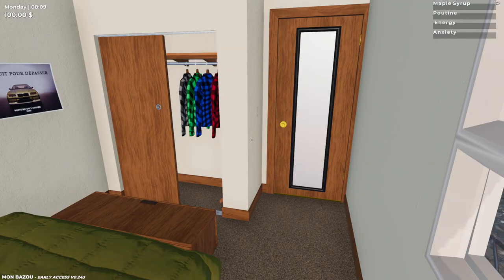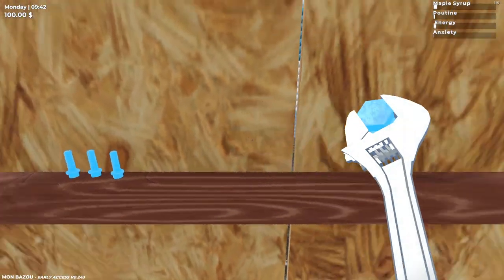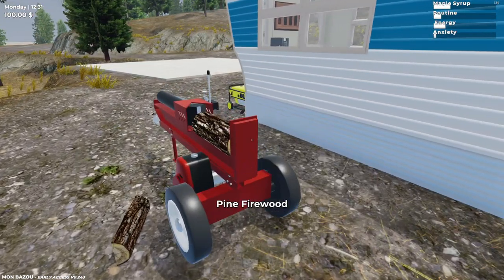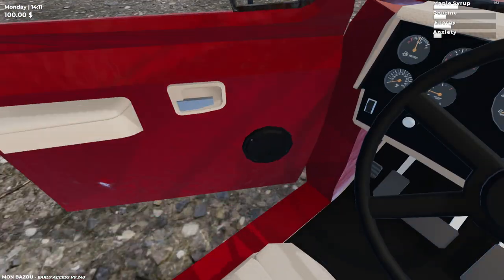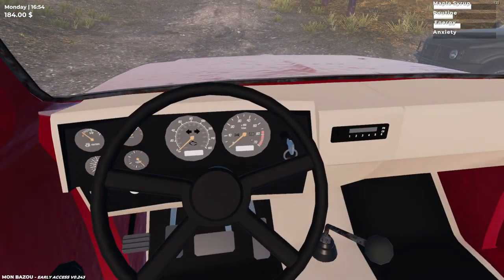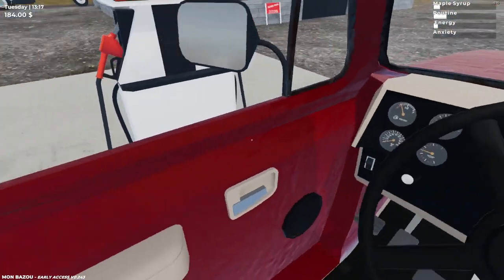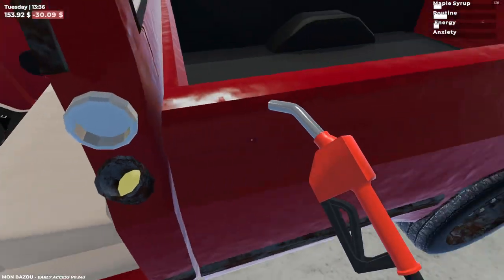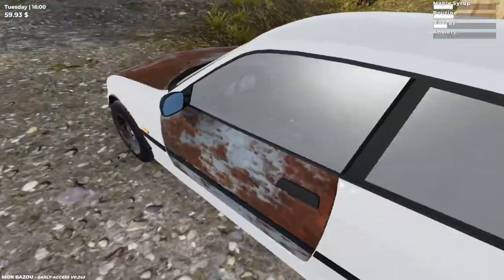My Summer Car, But in Canada? | Mon Bazou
Starting off with a new game, here we got an interesting game that has a similar feel to My Summer Car called Mon Bazou. A game that takes place in Canada where you fix up your car, modify it, make money, and take care of yourself. At least the only couple of problems with the car is a missing tire and valve cover. Compared to My Summer Car where you have to rebuild the car from the ground up.

PC Specs:

CPU: AMD Ryzen 7 5800X (8C/16T @ 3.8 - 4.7 GHz)
GPU: Nvidia Geforce GTX 1070 Founder's Edition
SSD: ADATA Ultimate SU800 1TB
HDD: Toshiba X300 4TB 7200 RPM
RAM: G.Skill Ripjaws V (32 GB @ 3200 MHz DDR4)